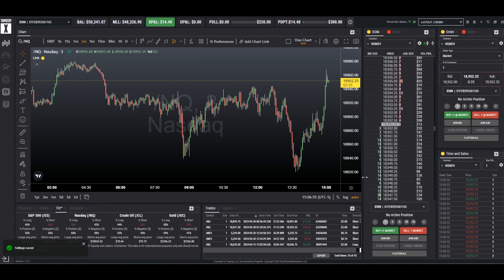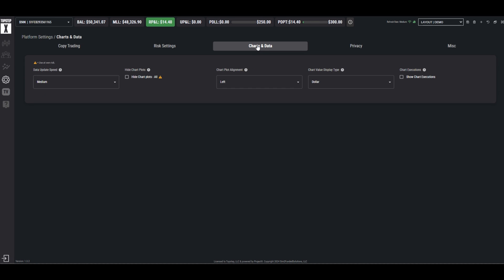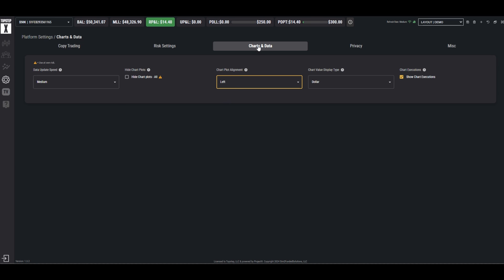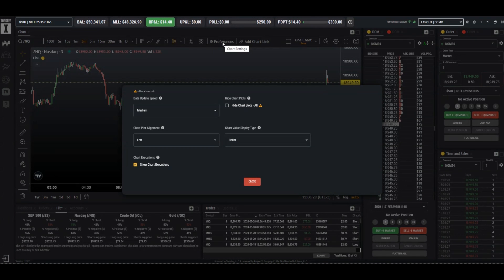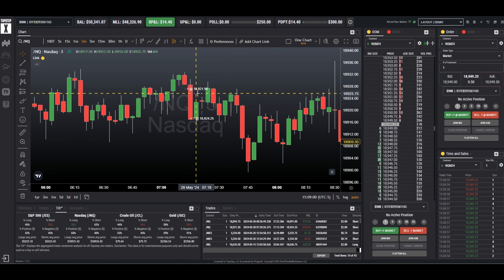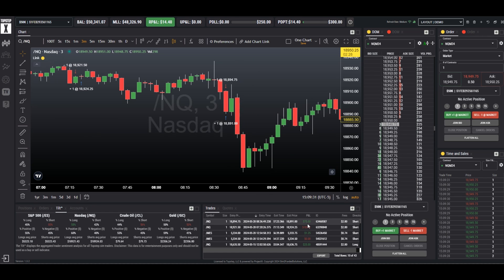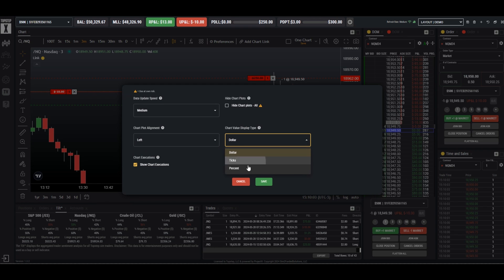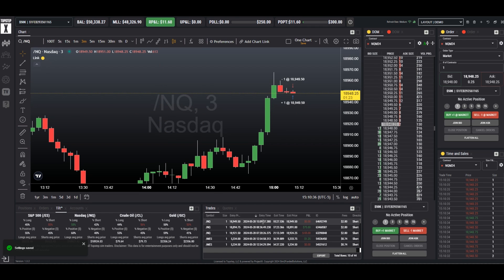TopstepX - 5 Mins or Less | Plot Trades on Chart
Coach Robert breaks down everything you need to know about tracking your trades inside TopstepX™ in under 5 minutes!